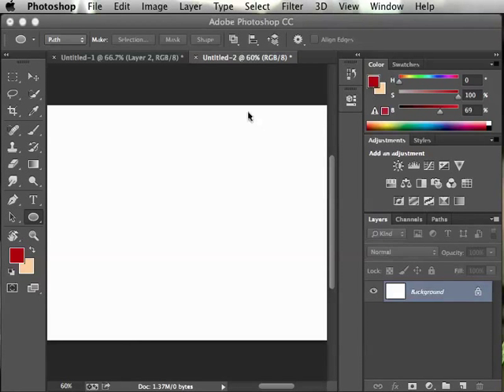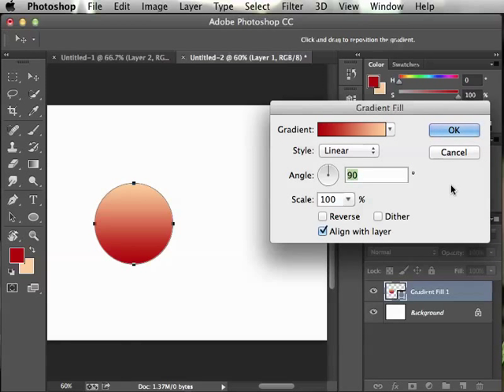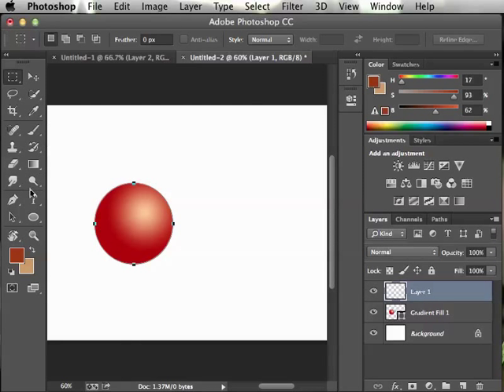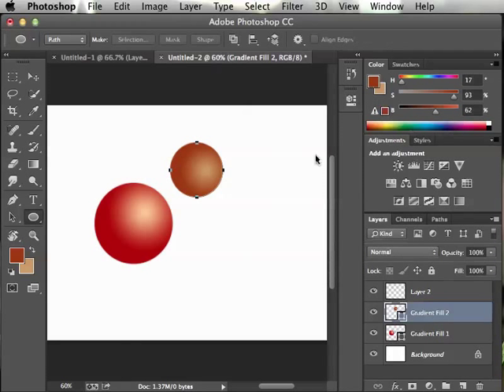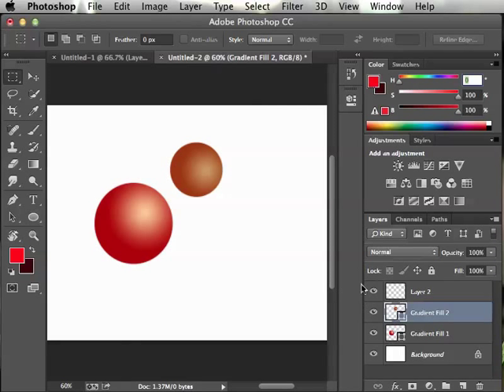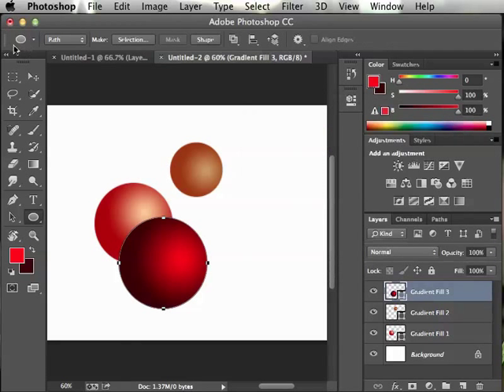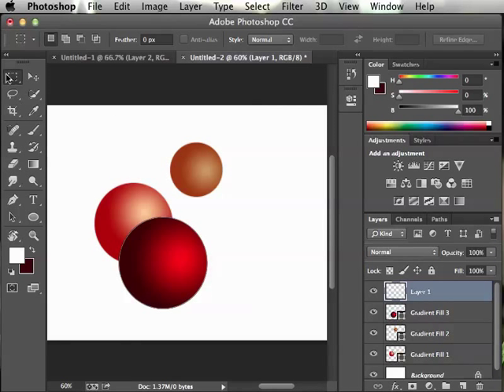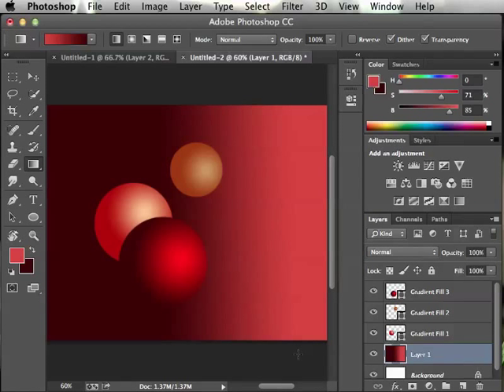Photoshop CC / Circle to Sphere - Radial and Linear Gradient Layer